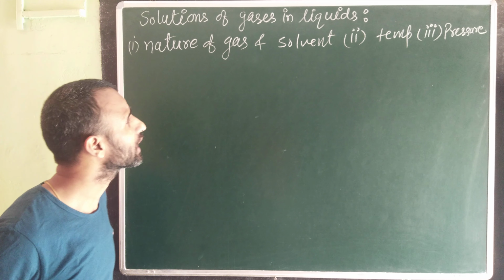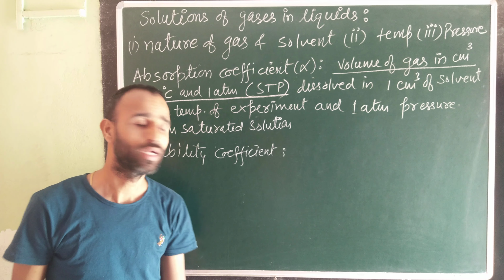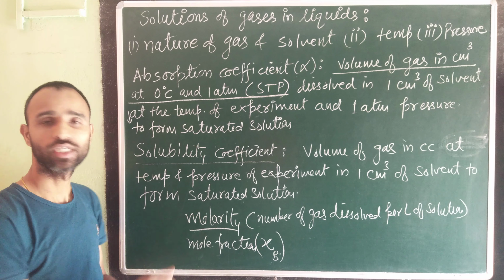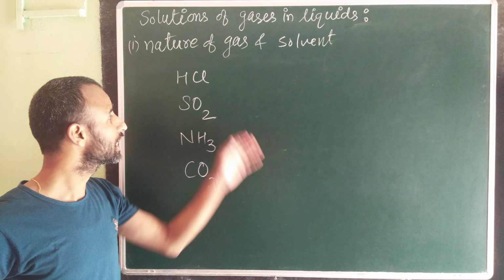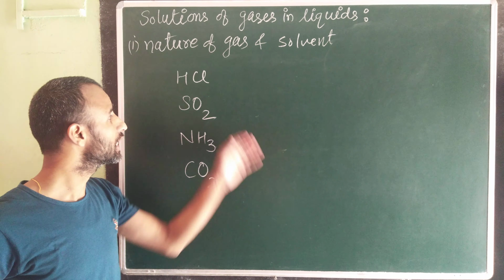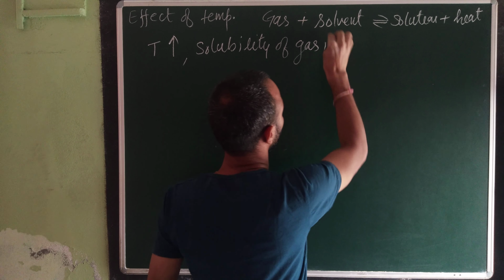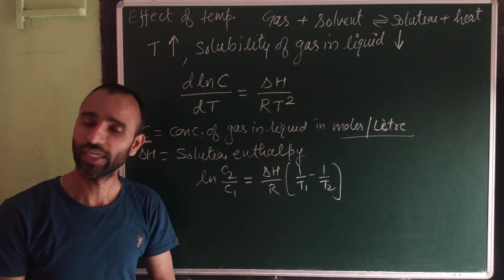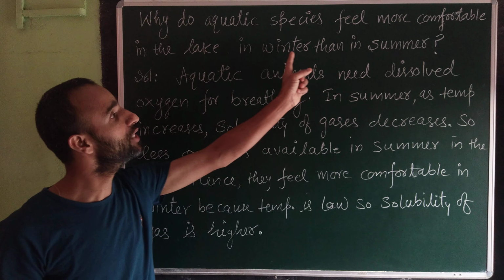Solutions of gases in liquids / factors influencing solubility of a gas